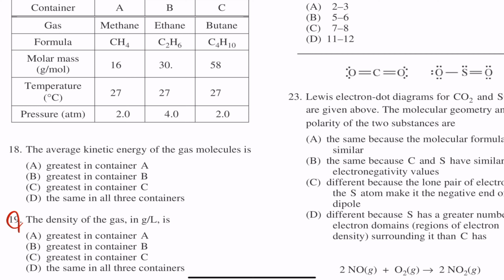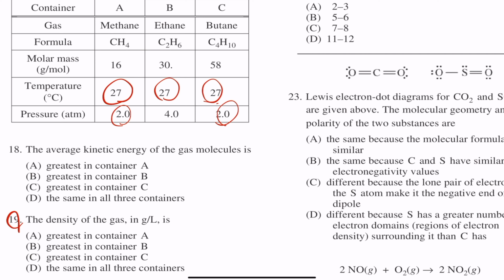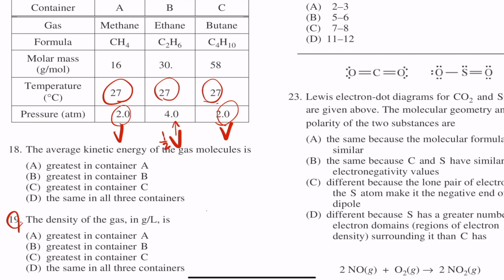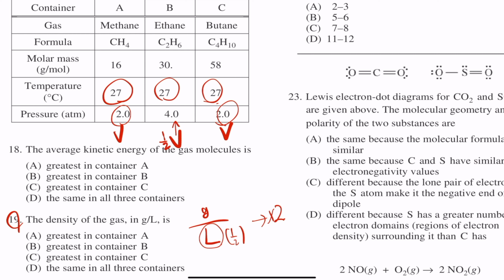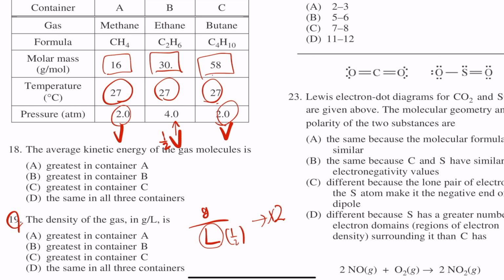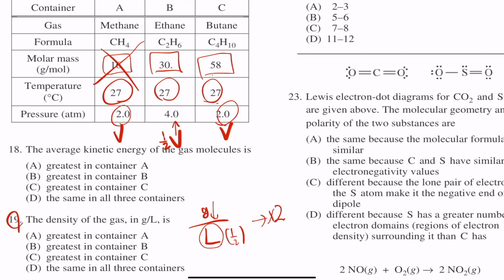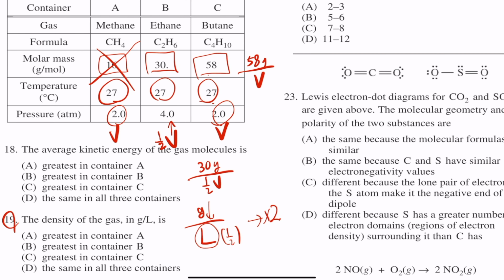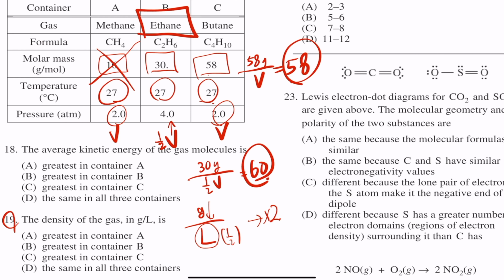2013 AP Chemistry Multiple Choice Section #19